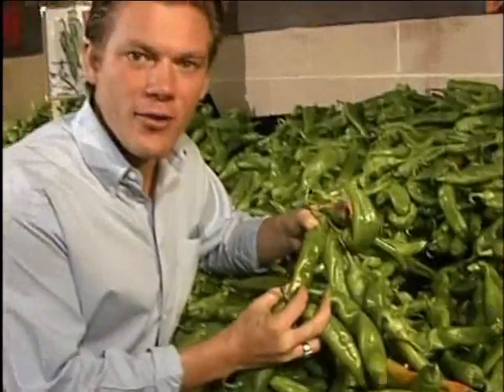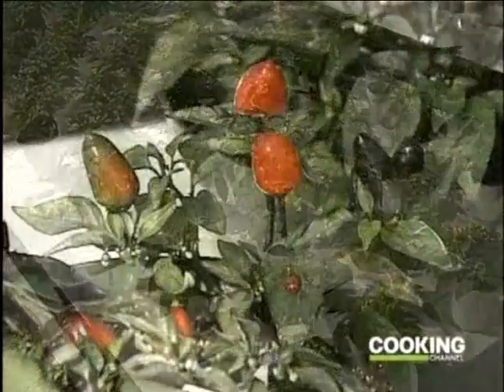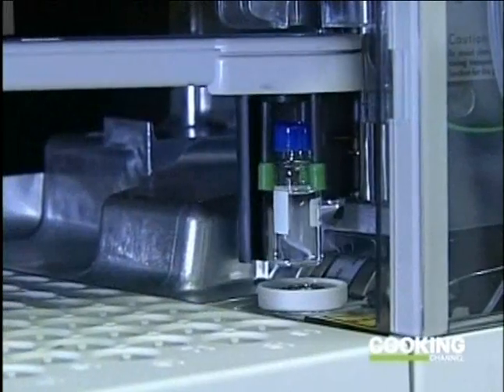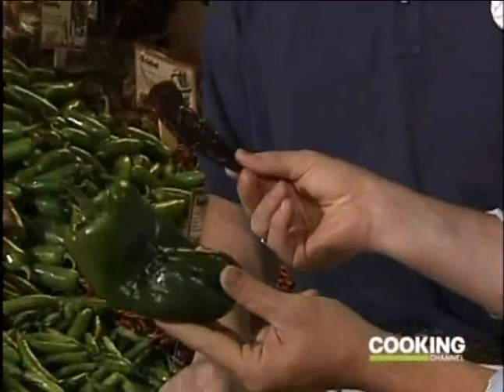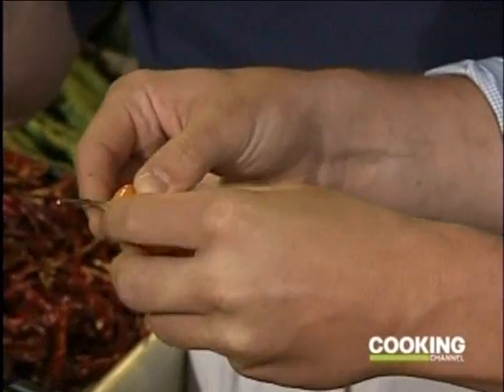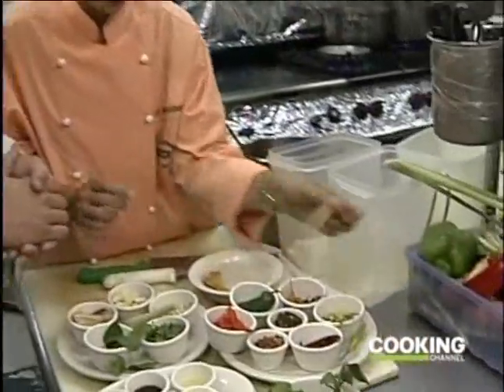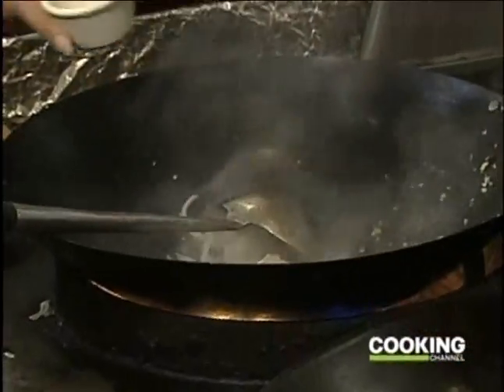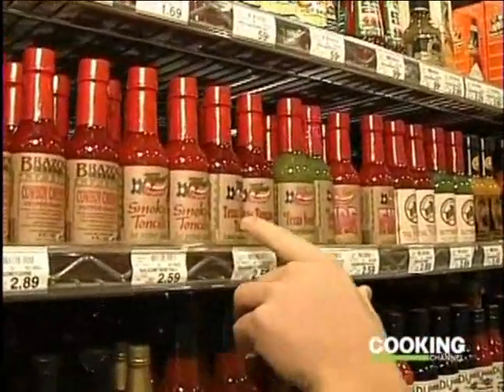Eat the Heat - Part 2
Paul Bosland ~ Chile Heat Scale ~ Thai Cookking